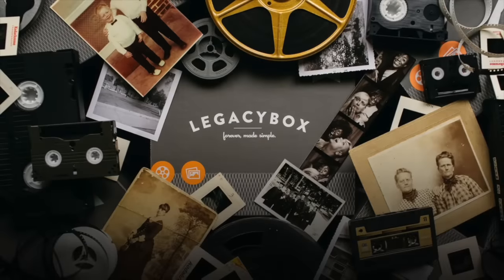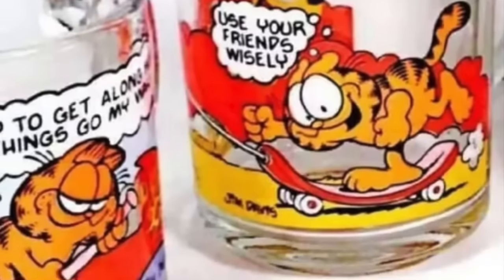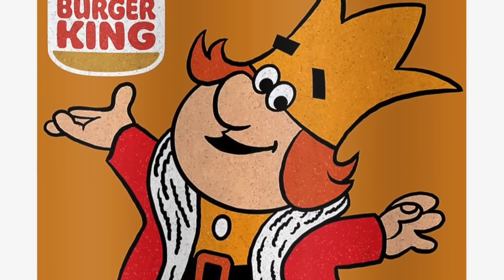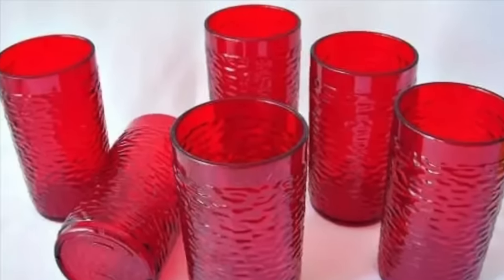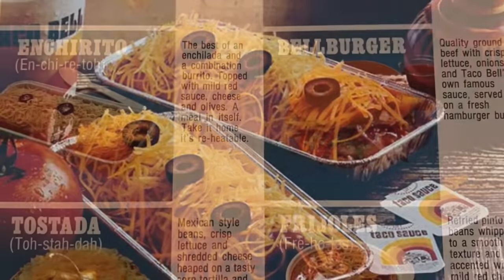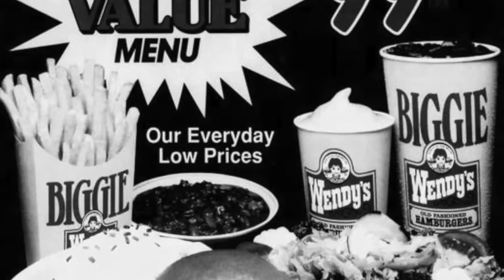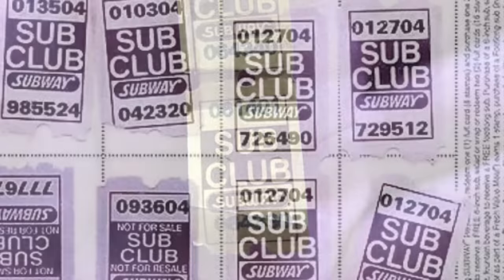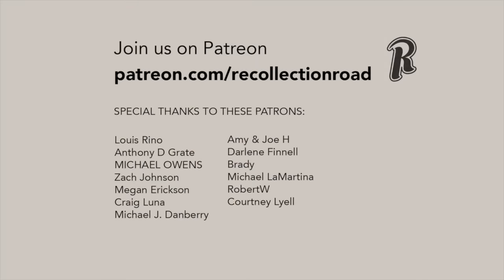Everything you remember about…Fast Food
to have your memories digitized.